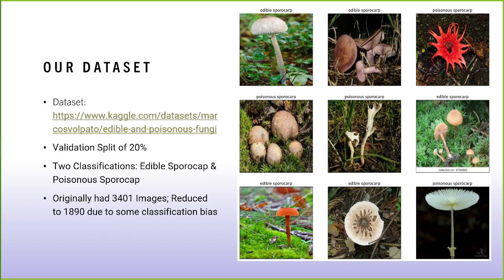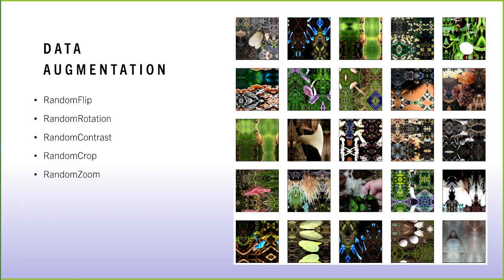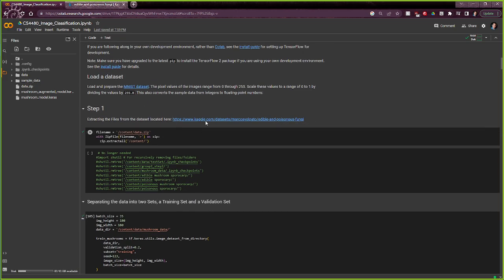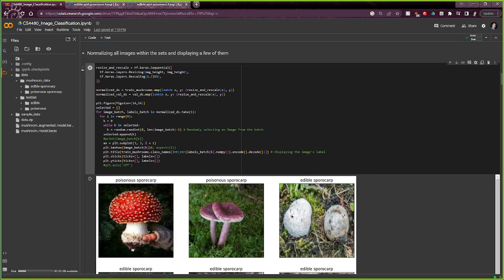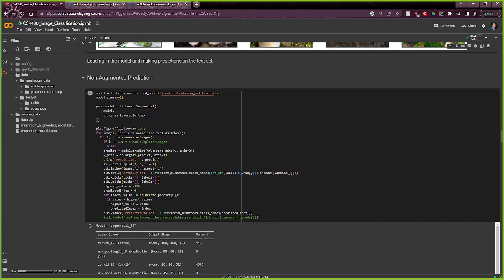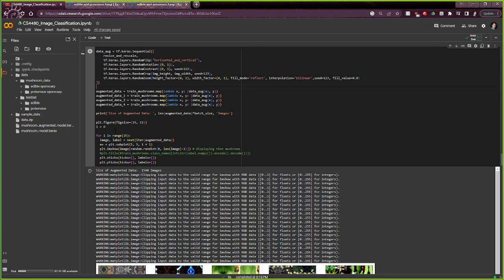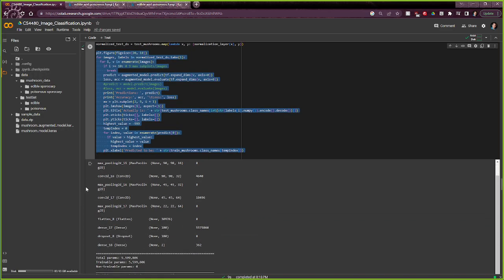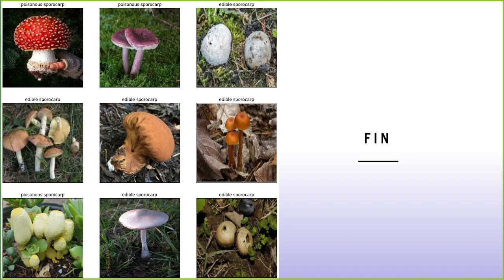AC AC Mushroom Classification 2023 05 12 20 11 46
A video demonstrating the Image Classification Project that we created, with TensorFlow, for our Artificial Intelligence class.